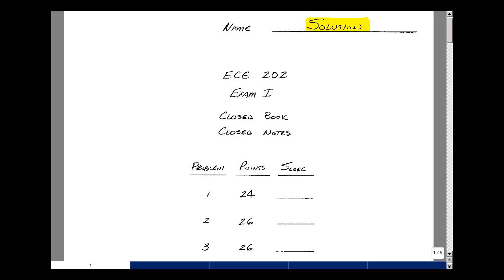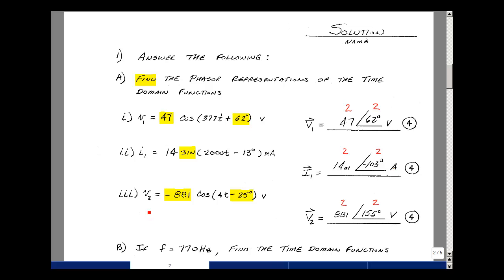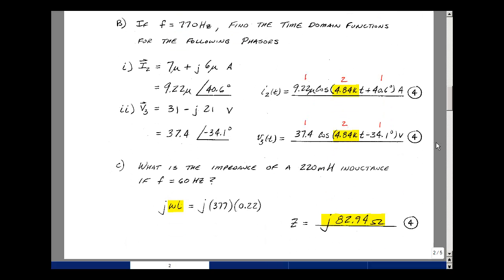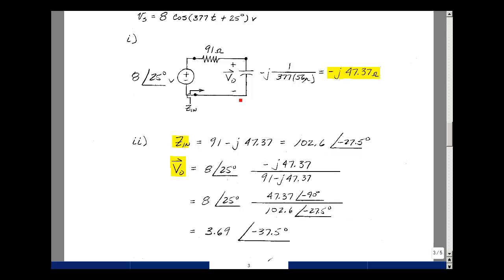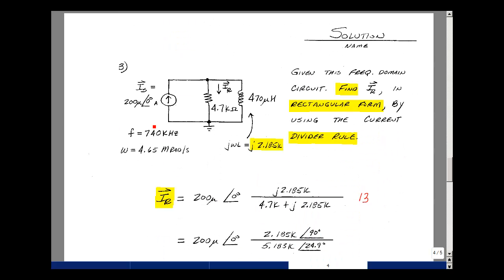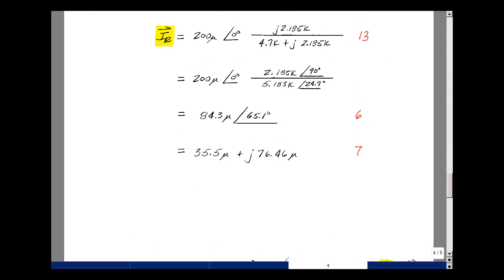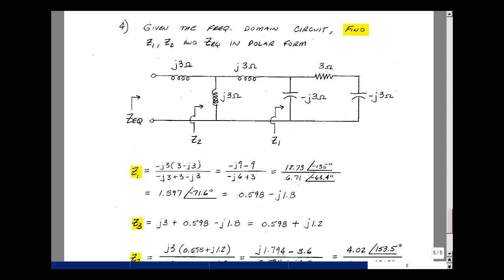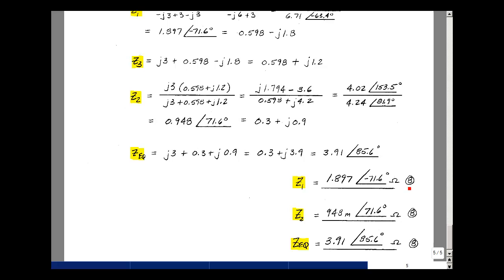ECE202msu: Exam I Solution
This video is a lecture from the ECE 202 ebook by Gregory M. Wierzba. The material covered is the Exam I solution.